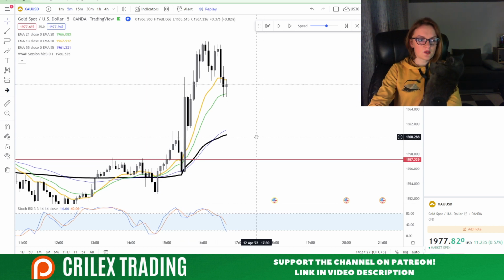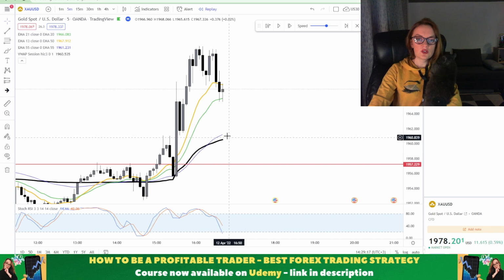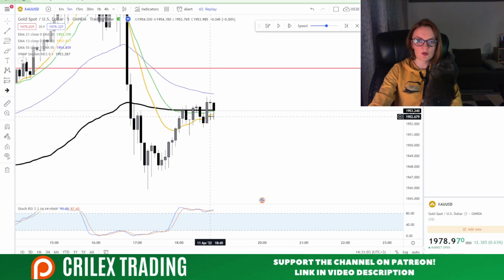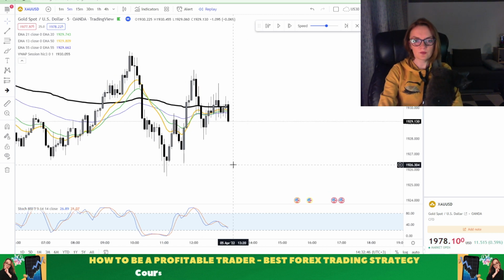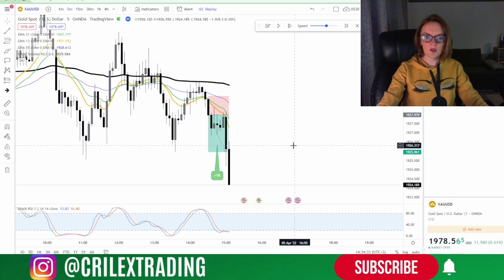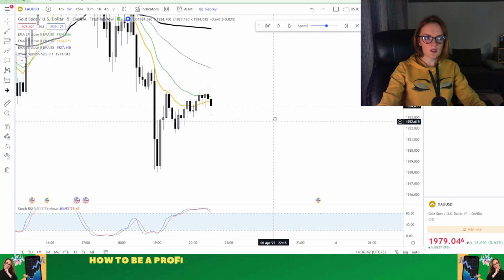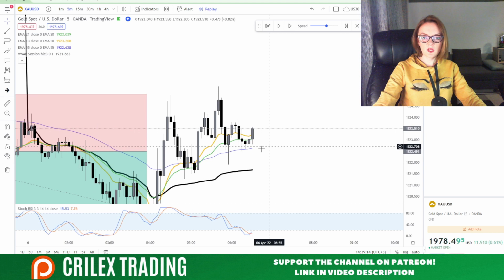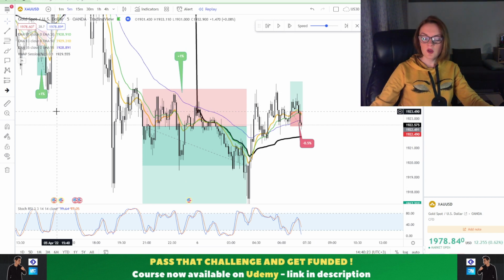Easy Gold Trading Strategy | Pass the FTMO Challenge Trading XAU/USD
This is Alex's new strategy for trading Gold and after some backtesting sessions I decided to share it with you because it's a very effective one.

Unlimited usage!